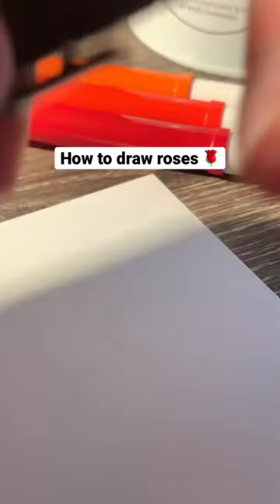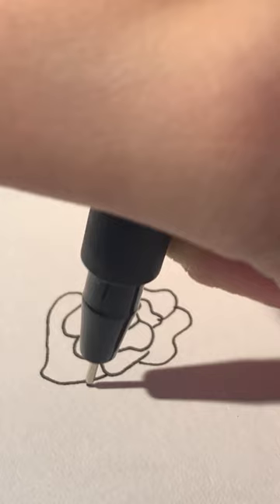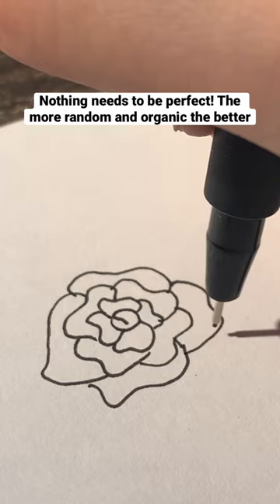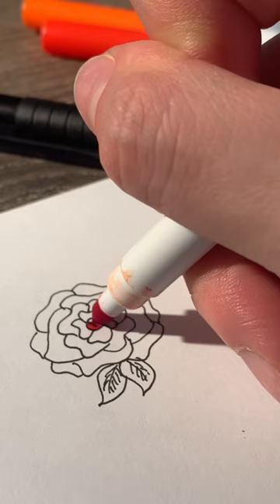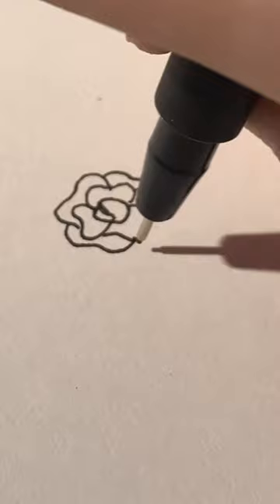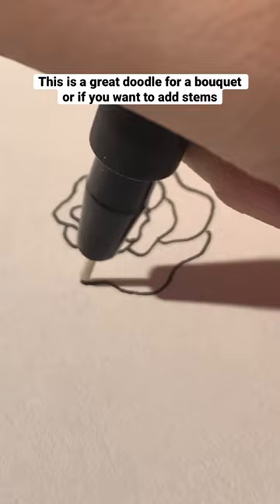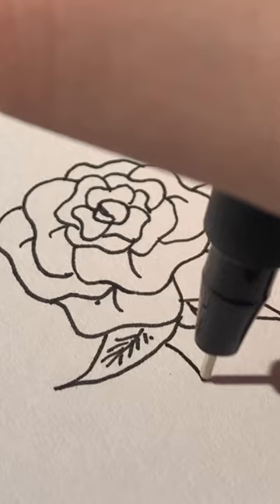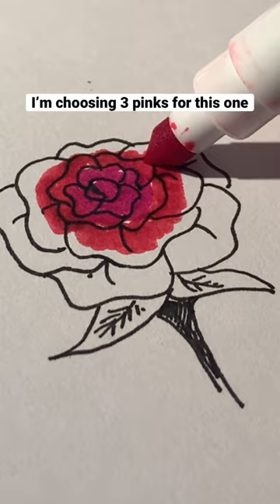Simple steps to draw a beautiful rose using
Faber Castell Fineliners (8-pack)
Crayola Supertips (50-pack)